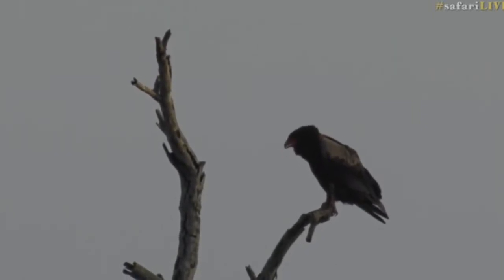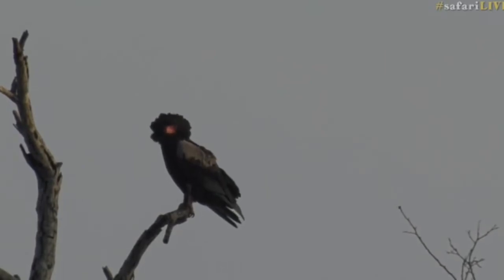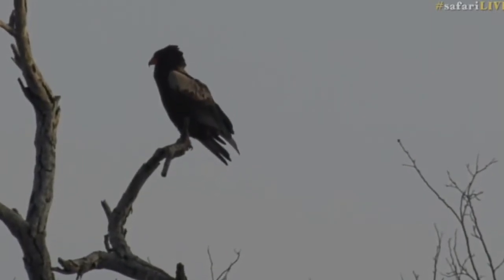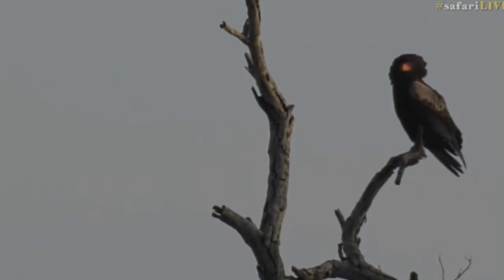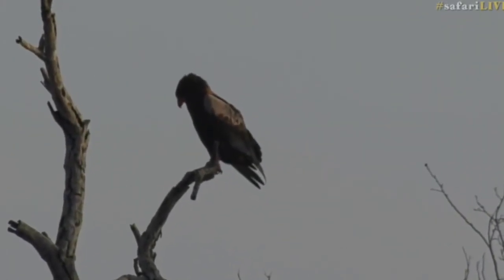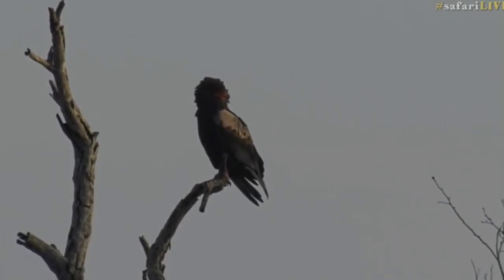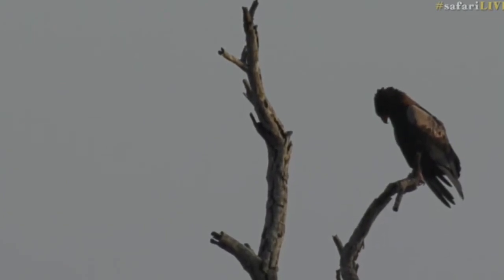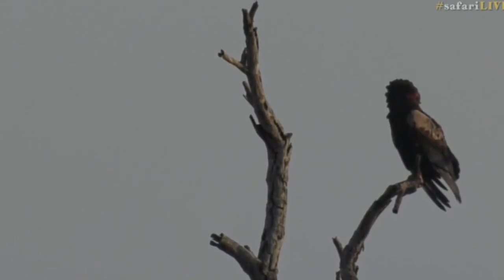Aug 24, 2017- Sunrise - Tristan spots a Bateleur Eagle